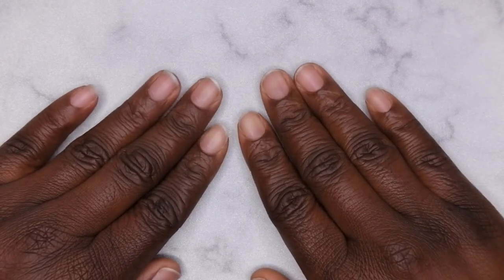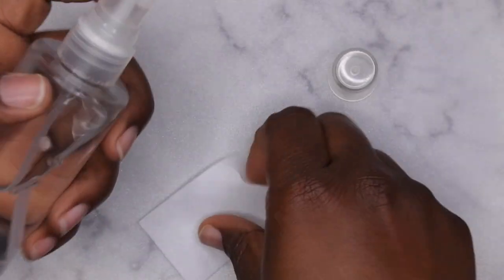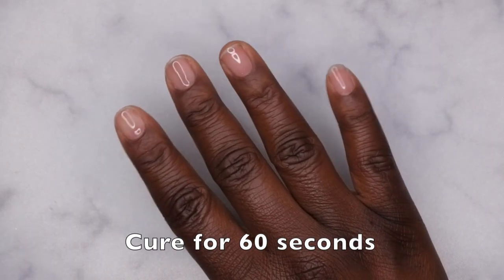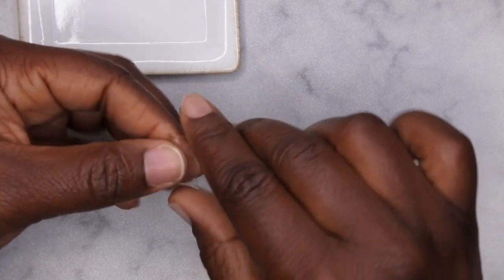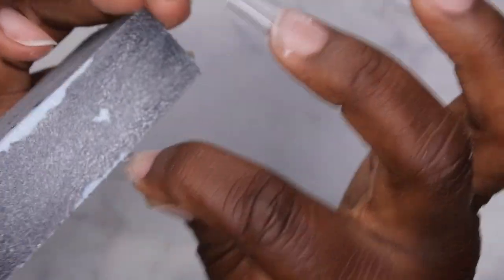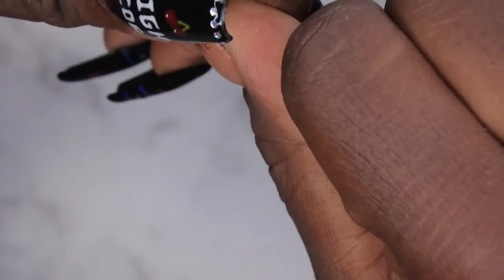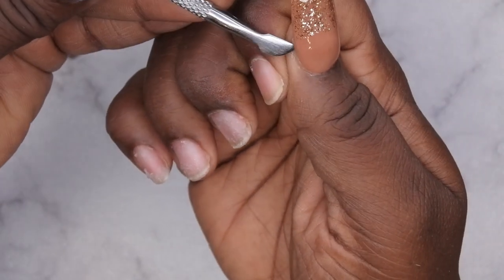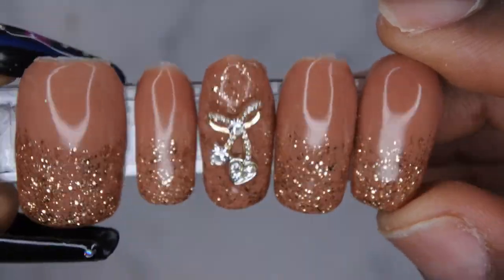NEW Nail Hack! | How to Remove Acrylic Nails At Home FAST! | Roze Peel Off Method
Hello happy people. I wanted to bring it back to the basics with this video and show you all how I prep my nails for any type of application weather it be gel nail, acrylic nail, polygel nails, full cover jelly tips, you name it. This is how I prep my nails every single time. I'm thinking of starting a Beginner E-File Series Nail Prep on my channel because I'm new to using a drill and know how scary it can be. 👇🏾

Peel off base coat
Matte top coat
Marble mixing plate
Loctite super glue
Square tips
Stiletto tips
Nail drill
Buffing blocks
Adjustable Nail Cutter
Cuticle Pusher and Cutter
Drill Bits
Lint Free Wipes

3D Nail Molds
Gel Polish base and top coat